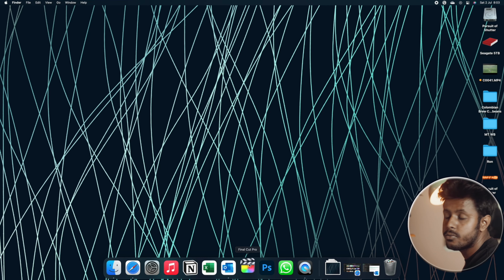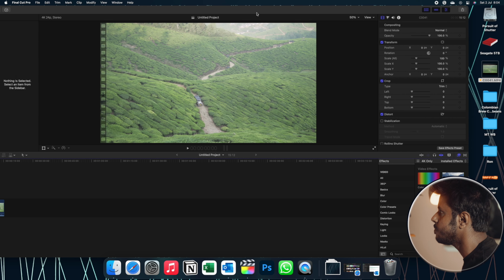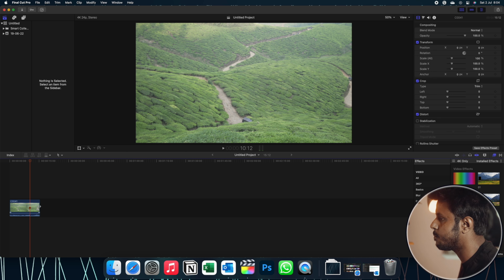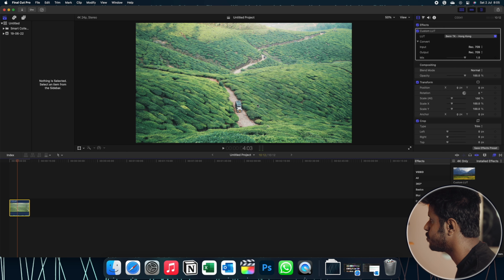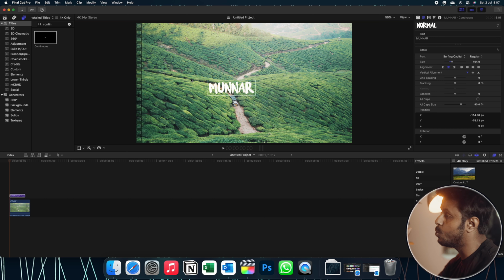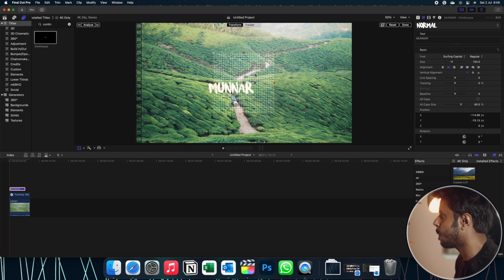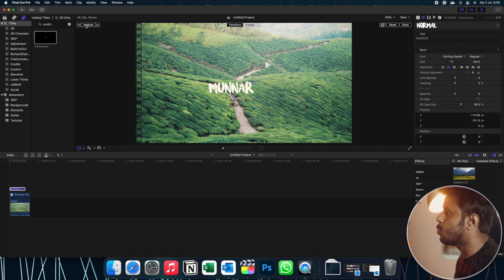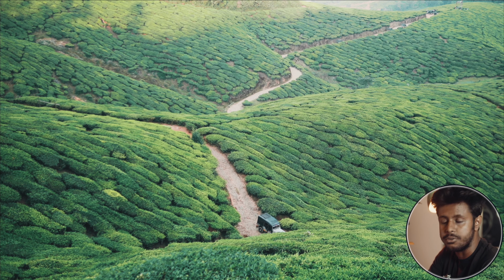Tracking objects/texts in a video had never been easier!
A straightforward simple tutorial on how to track an Object/Text to a moving object in FCPX!